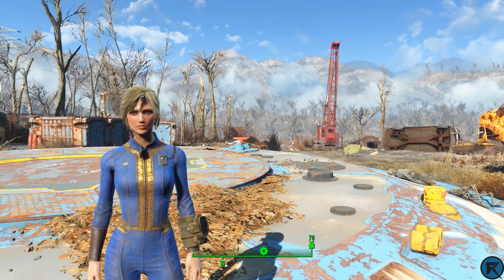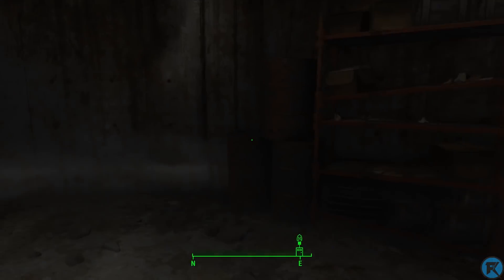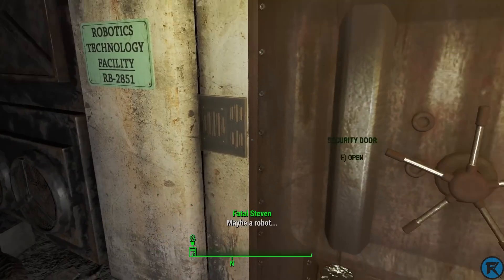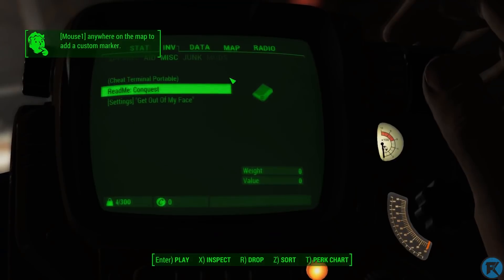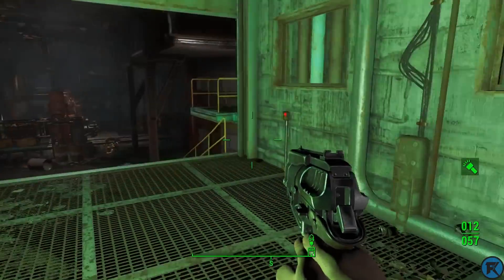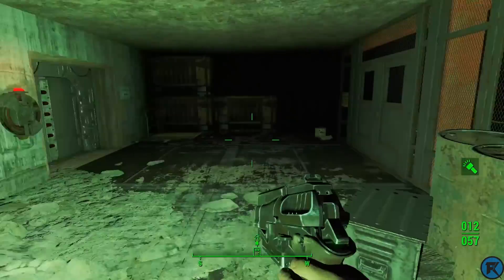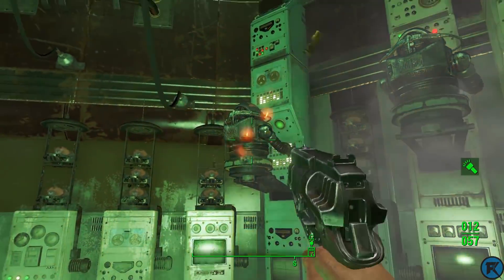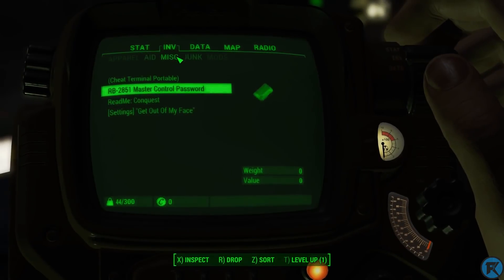Fallout 4 | The Mechanist Lair Straight out of The Vault | Automatron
Send me stuff:
1900 Eglinton Ave E
RUAG-W9FO-Penguin Pick-up
Scarborough, ON
M1L 2L9